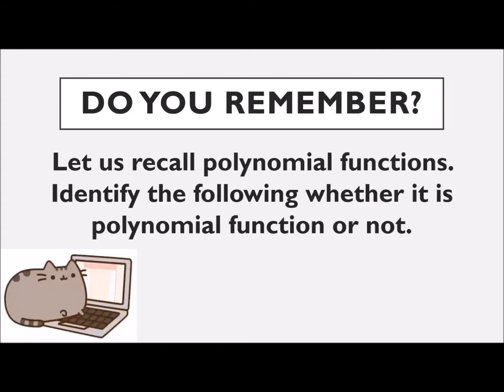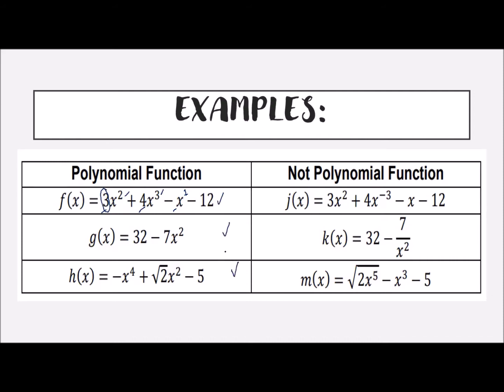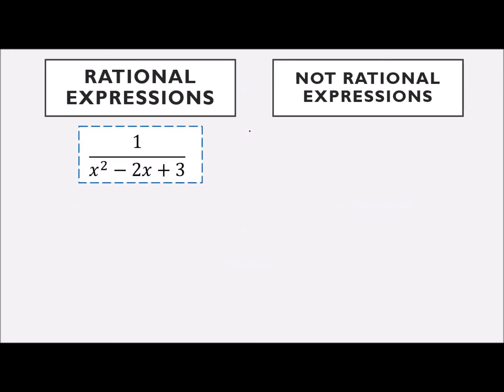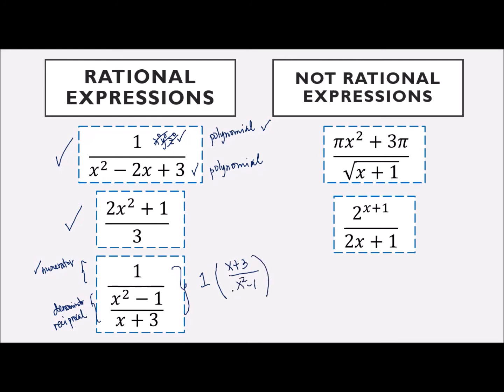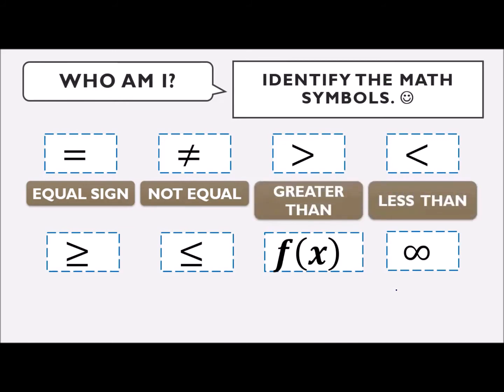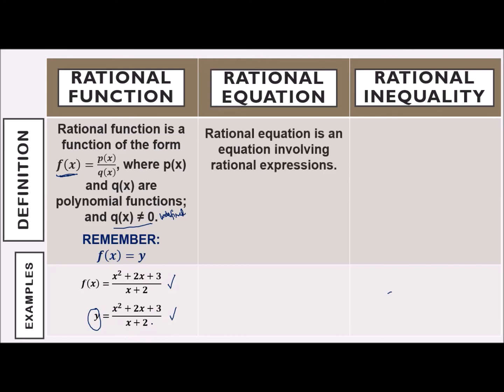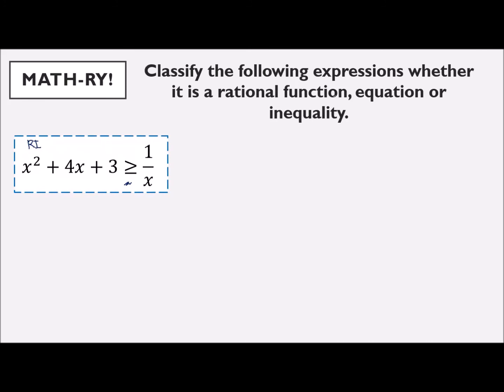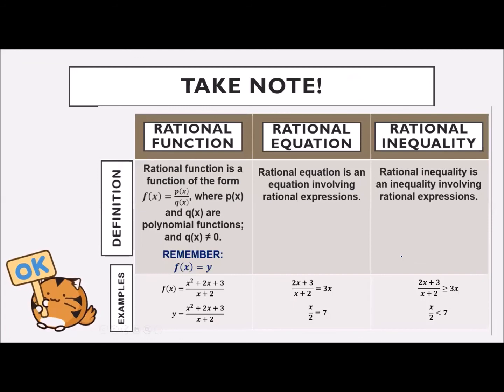Distinguish Rational Functions, Rational Equations and Rational Inequalities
You will learn how to distinguish rational functions, rational equations and rational inequalities.